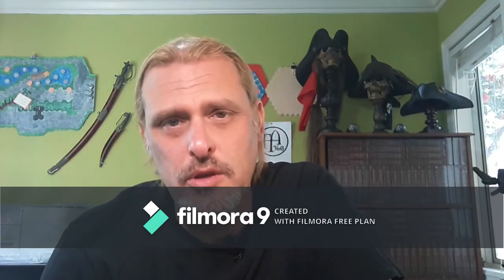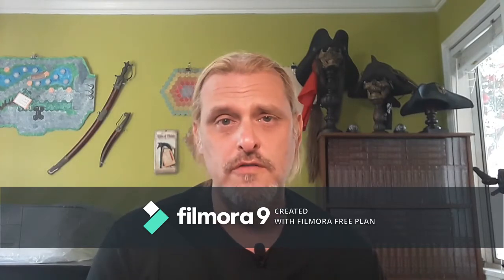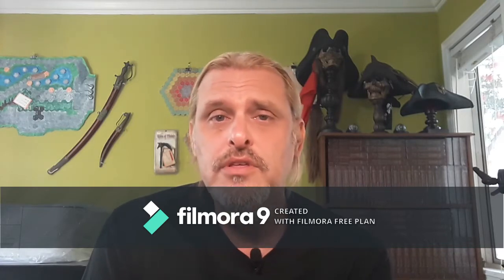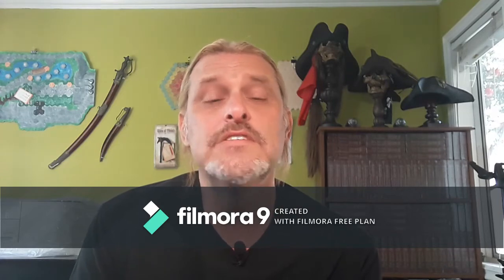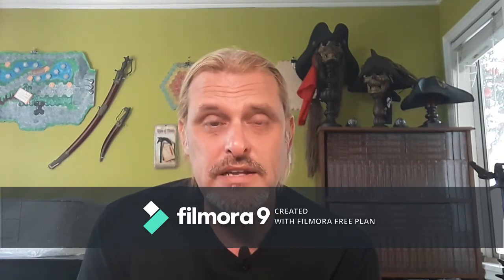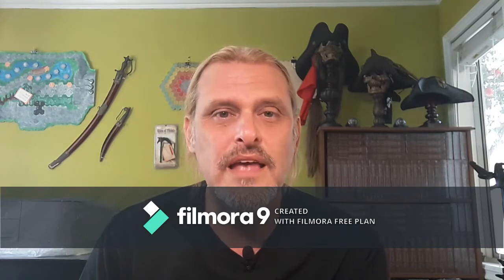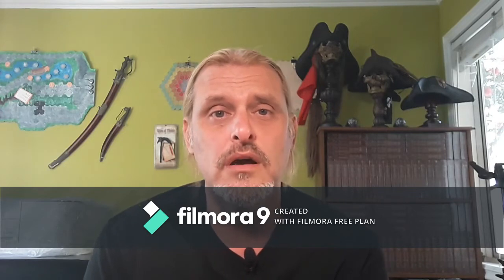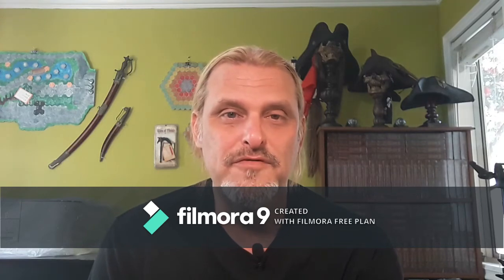Welcome from Mindrin E4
Behind the film